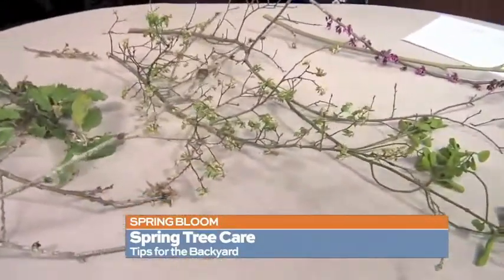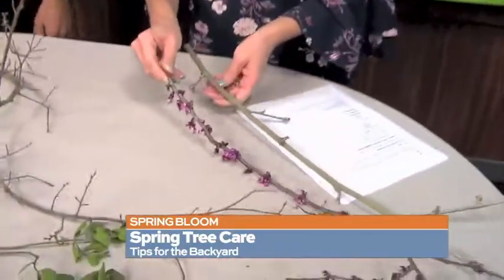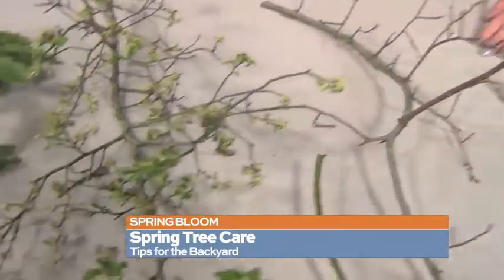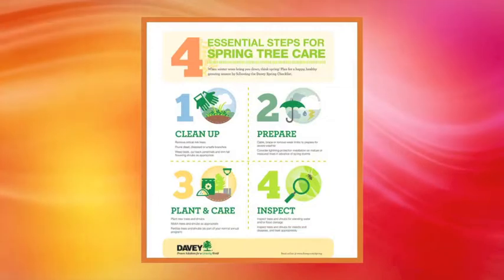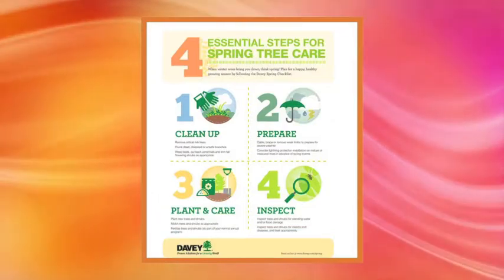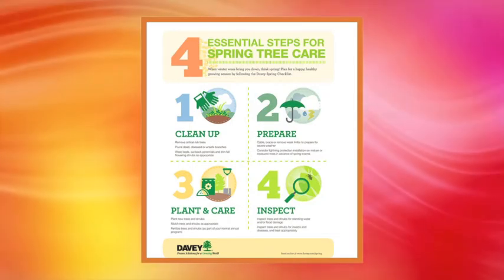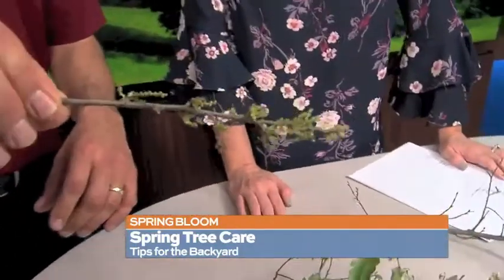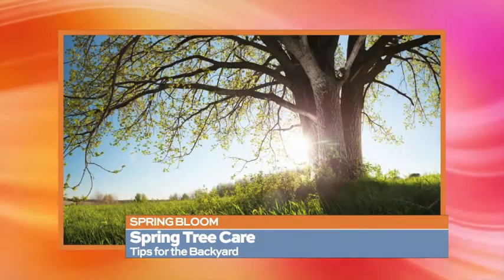Helpful tips for spring tree care